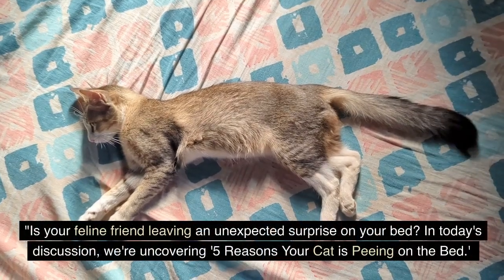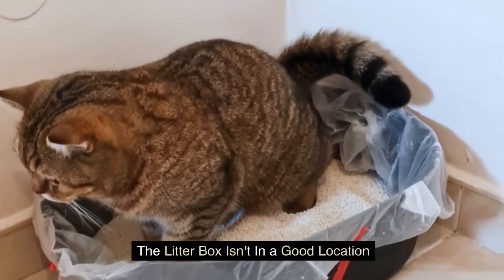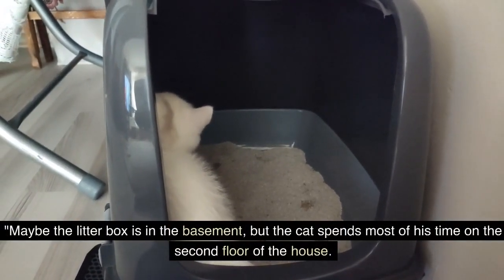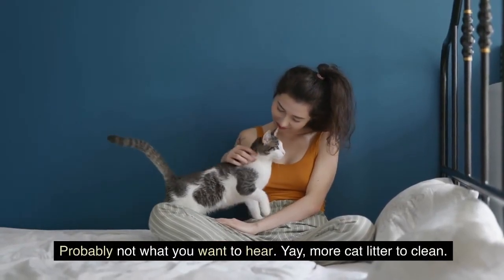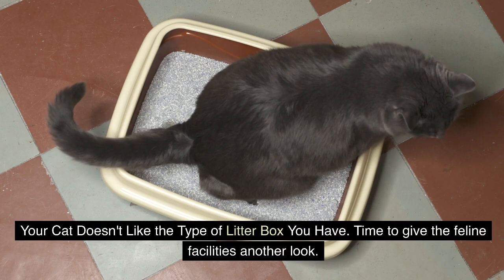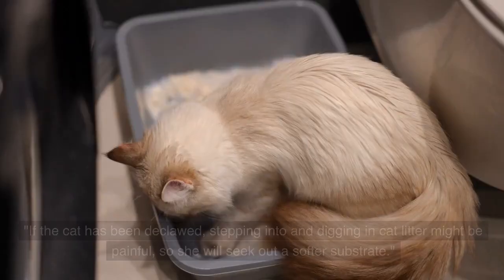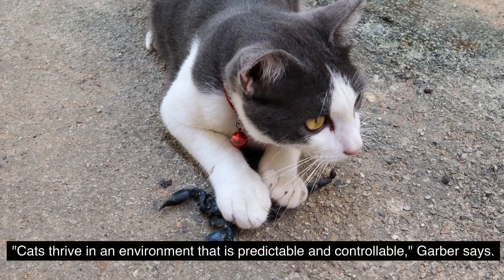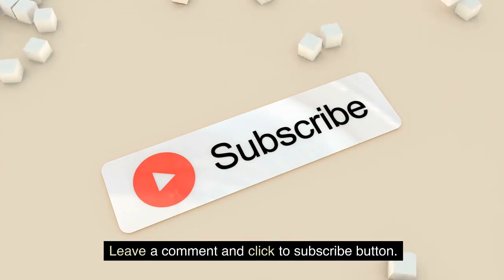Bedroom Behavior: 5 Signs Your Cat Has a Peeing Problem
Uncover the mysteries behind your cat's "Bedroom Behavior: 5 Signs Your Cat Has a Peeing Problem." From mysterious puddles to unusual habits, this video will help you identify the telltale signs of a urinary issue in your feline friend. Watch now to ensure your cat's health and a clean home environment.

Cat behavior
Cat health
Cat urinary issues
Inappropriate elimination
Cat peeing problem
Cat litter box problems
Pet care
Feline health
Cat hygiene
Urinary tract infections in cats
Cat behavior signs
Cat owner tips
Understanding cat habits
Keeping cats clean
Preventing cat accidents
Cat wellness
Pet health awareness
Cat hygiene tips
Identifying cat health issues
Healthy cat habits